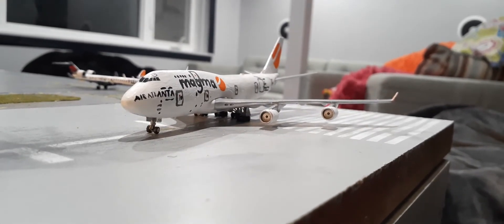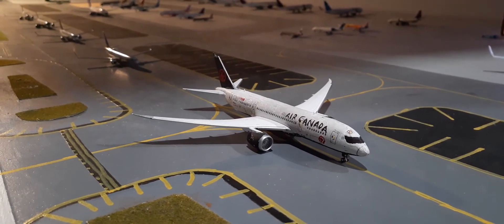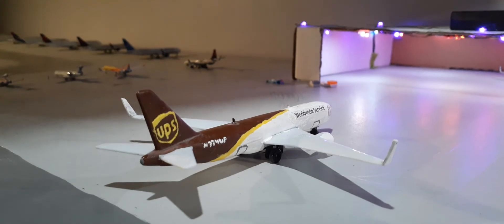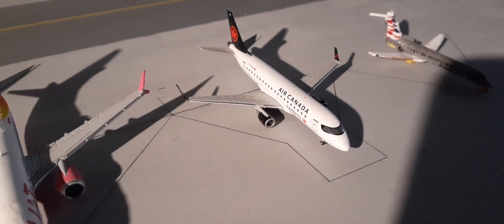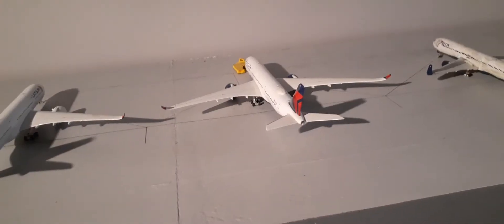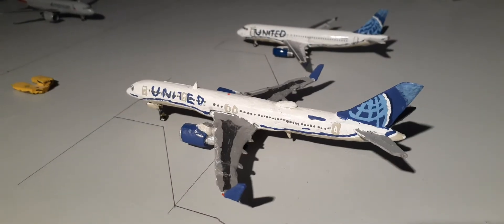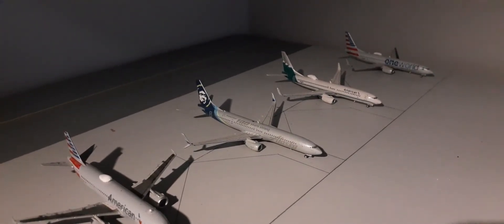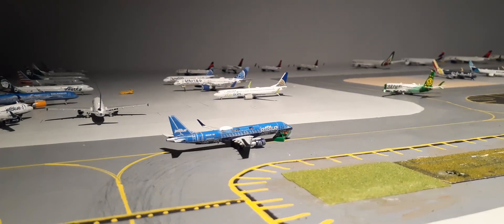JFK airport update #75